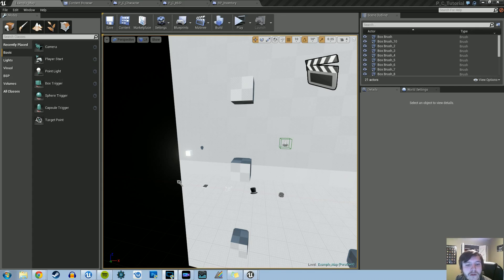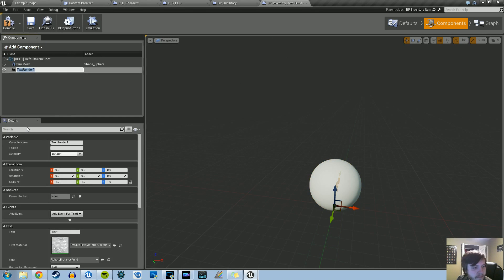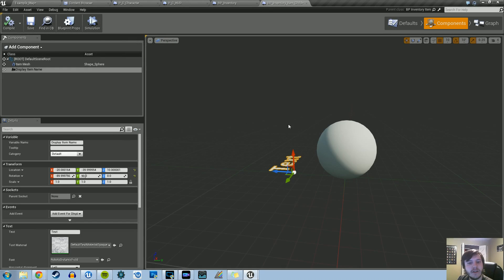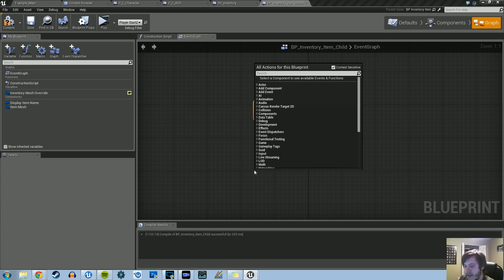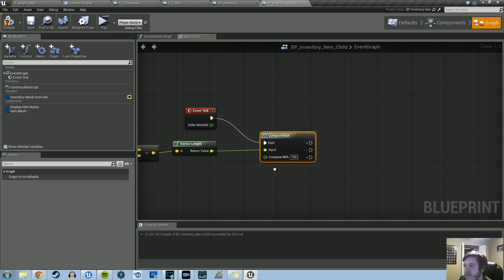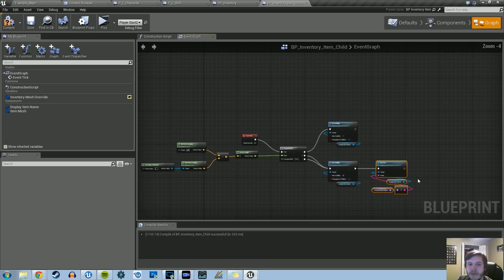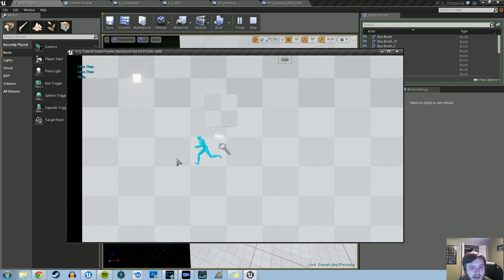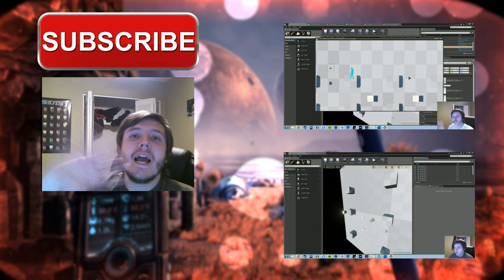UE4 Inventory Item Labels (Tutorial Finale)| A Blueprint Tutorial Series by Devin Sherry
In this last tutorial for the Point & Click Inventory System, we add item labels to our pick up items!